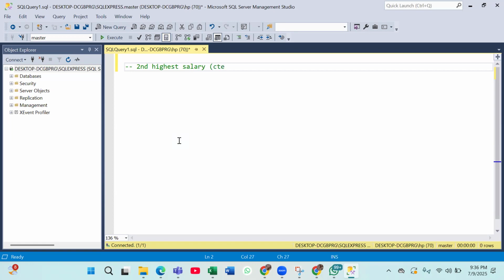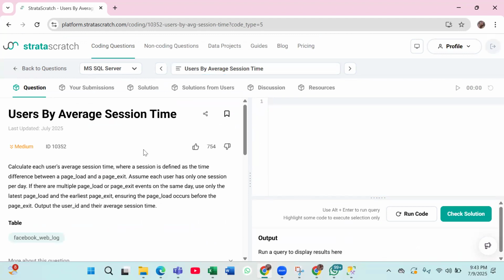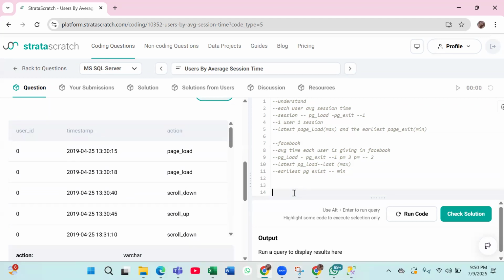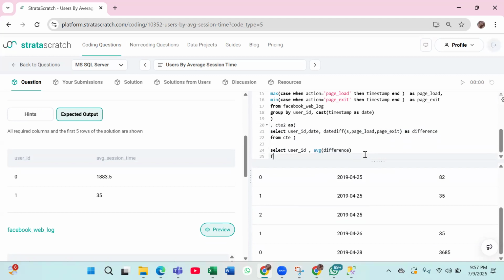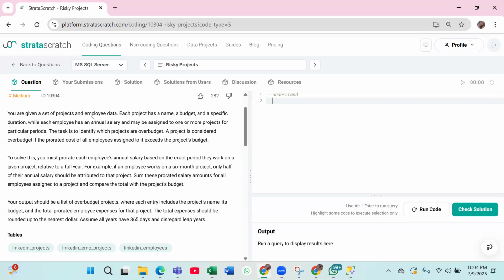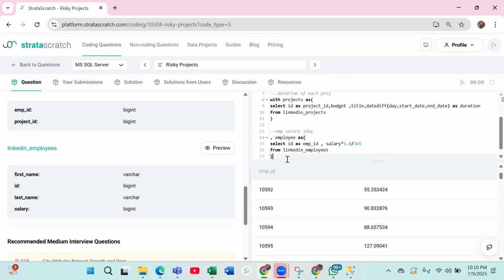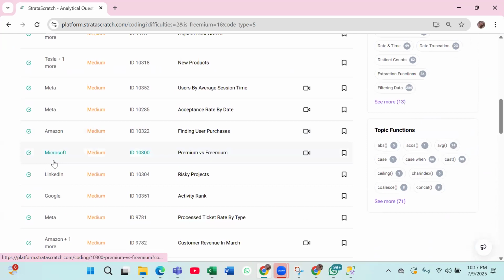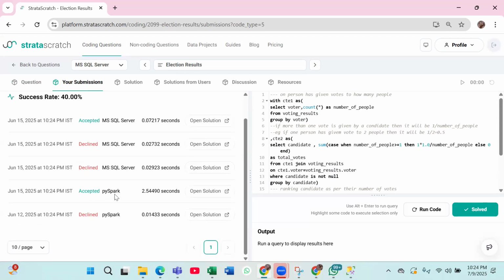SQLForFreshers LearnSQLFree SQLStepByStep DatabaseLearning BeginnerSQL